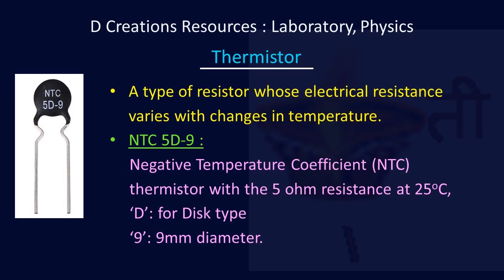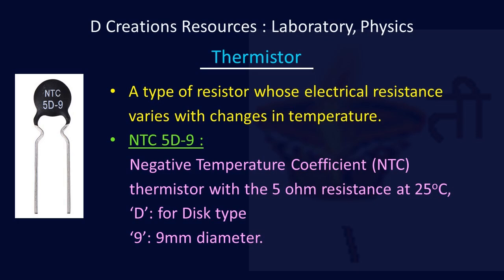Thermistor, experiment, thermal, resistor, temperature, Laboratory, Physics, D Creations Resources